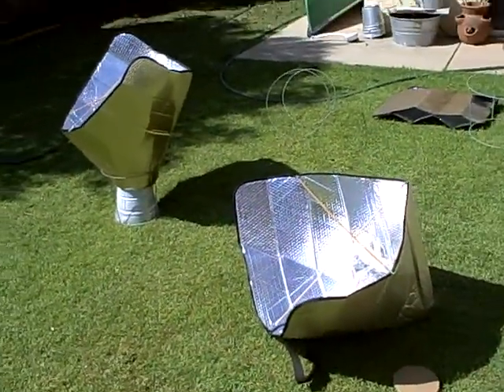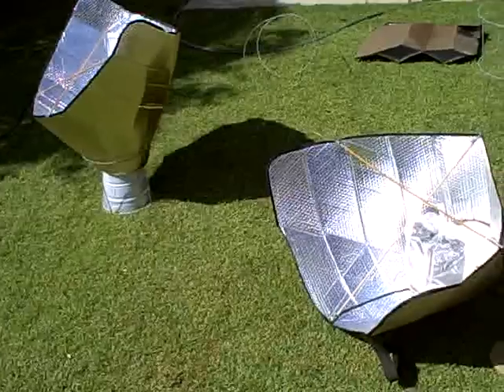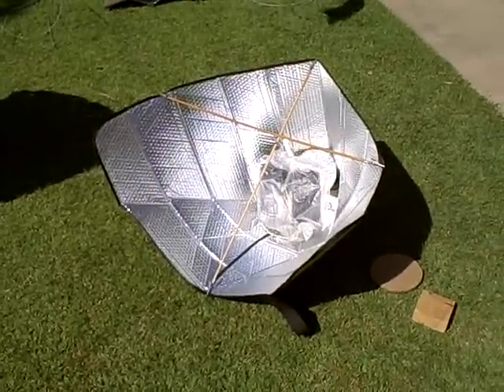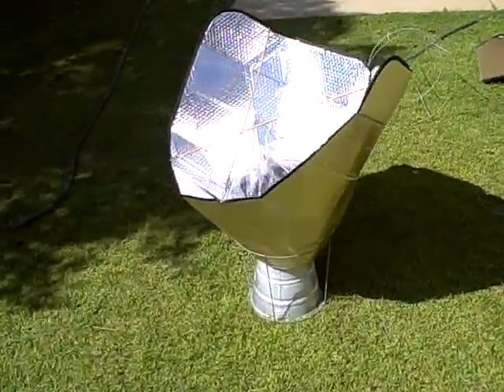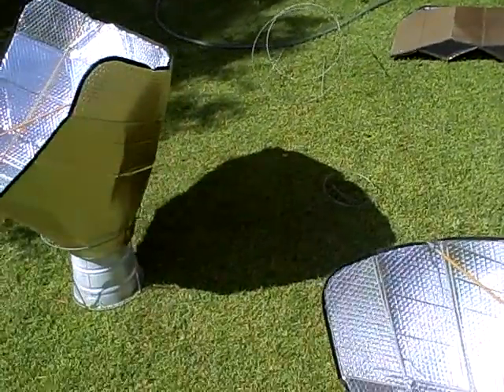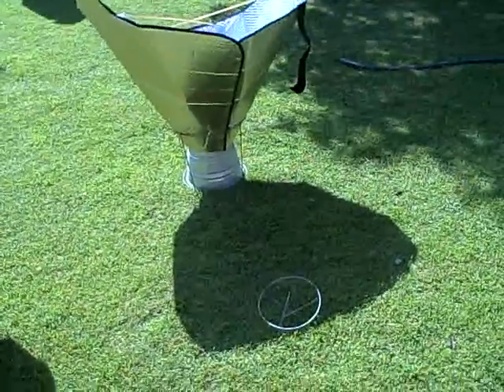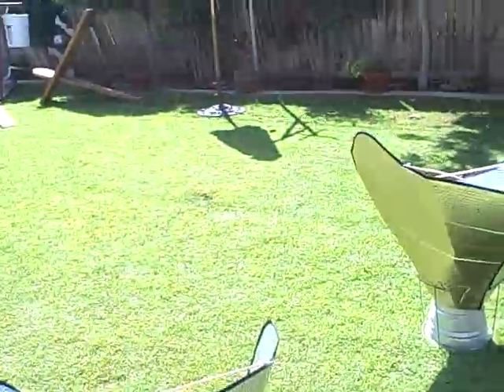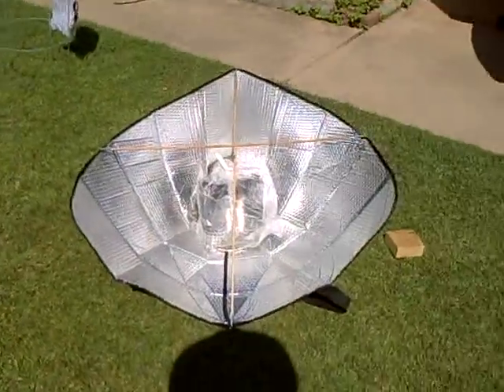Solar Funnel Cooking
Solar Cooking in my Backyard in early Fall.